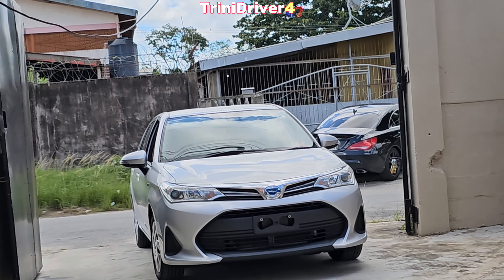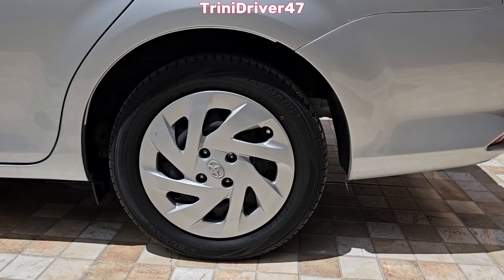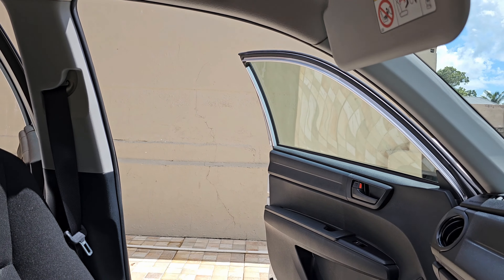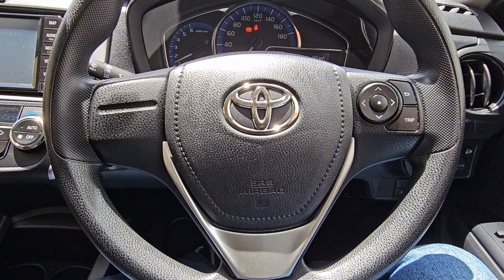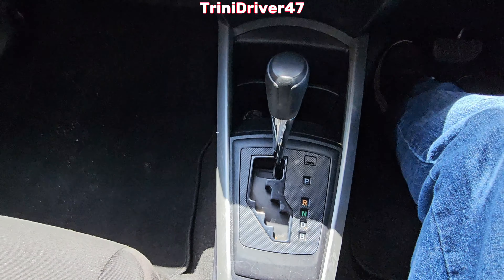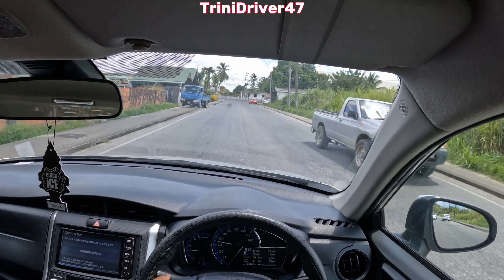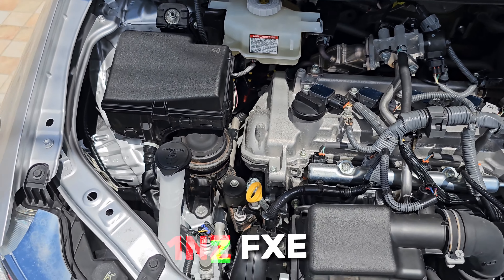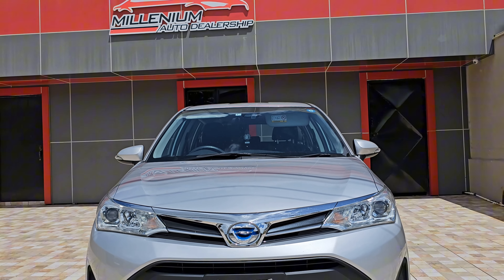2020 Toyota Fielder wagon overview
In this video, TriniDriver47 will be taking a brief look at a 2020 Toyota Fielder Wagon.